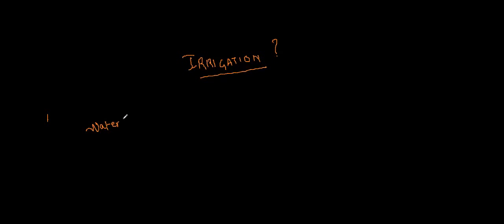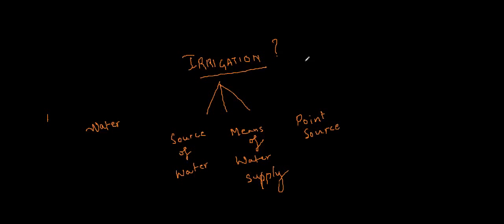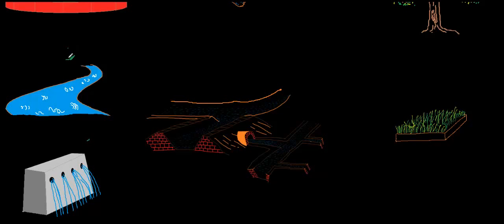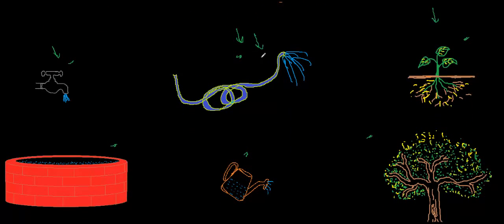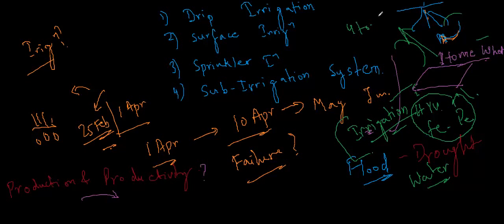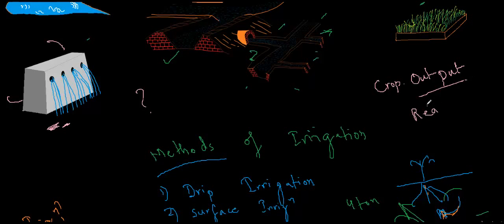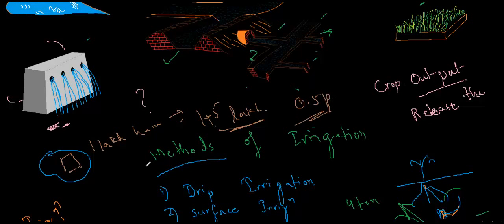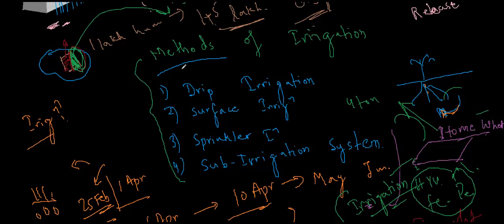Geography Lecture (IAS) : Irrigation || Likhaai || Vaibhav Garg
Irrigation, What is irrigation?, Methods of Irrigation? Importance of I~? why I~ is necessary?